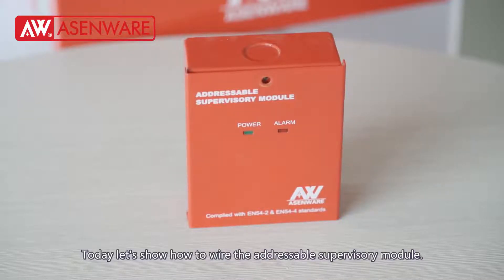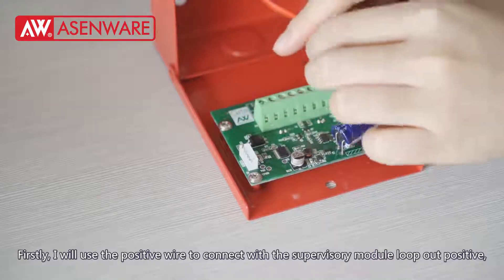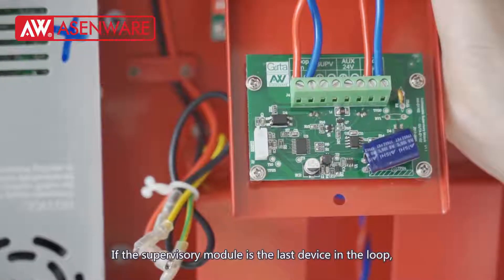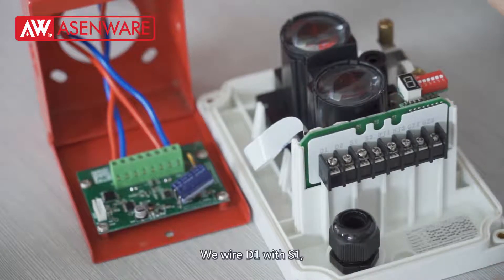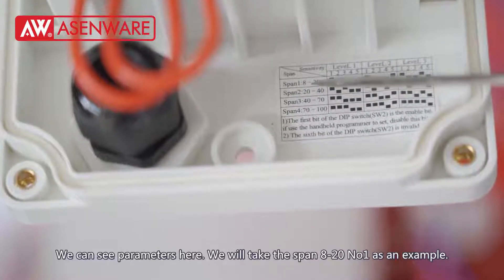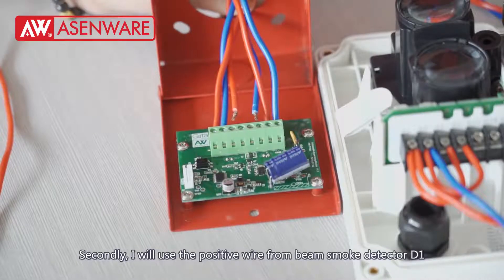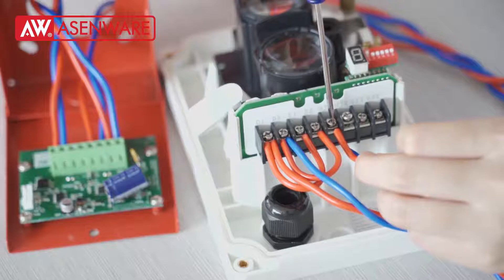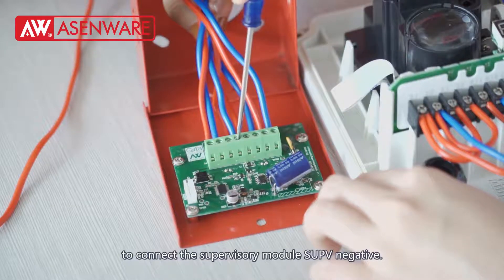How To Wire Addressable Supervisory Module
00:01 How To Wire addressable supervisory module
01:44 Supervisory module how to connect the beam smoke detector
In This Video Asenware Fire Alarm System Technician Shows How To Wire Addressable Supervisory Module AW-D111 To Addressable Fire Alarm Control Panel And Supervisory Module How To Connect The Beam Smoke Detector.

How To Wire Addressable Annuciator To Addressable Fire Alarm Control Panel